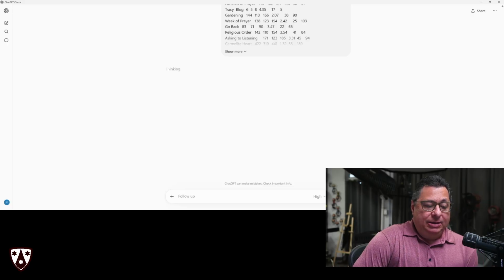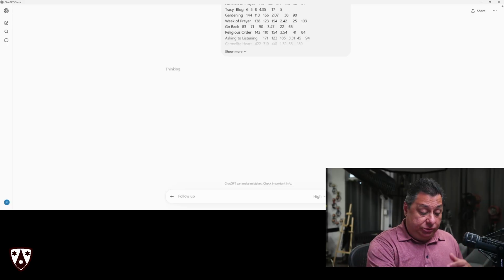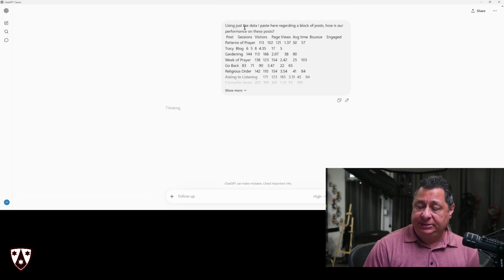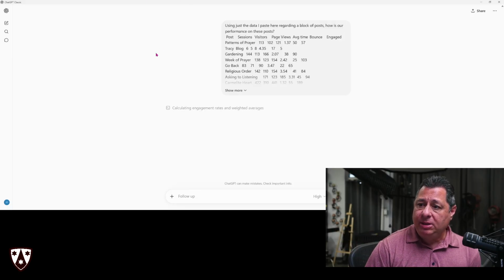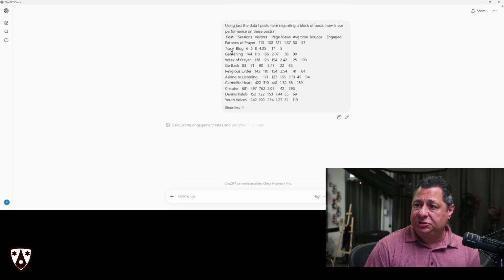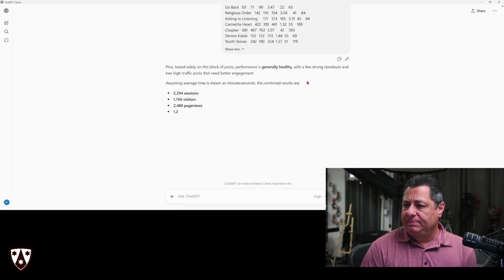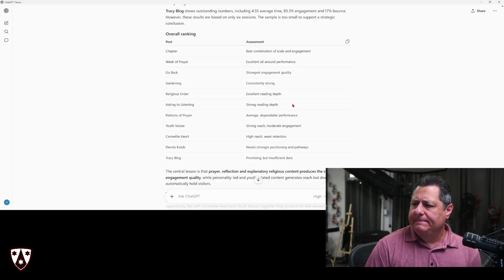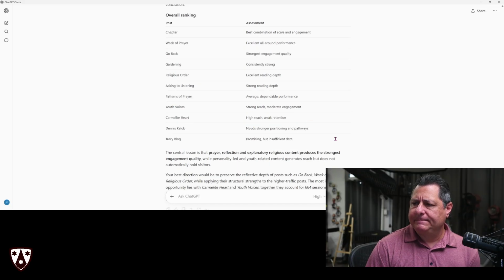AI Prompt Writing - and PB-n-J Sandwiches!?!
In this episode in our little series on AI, we discuss some of the concepts of Prompt Writing... and we use the example of following the LITERAL  instructions to make a peanut-butter and jelly sandwich as a demonstration.

Intro 0:00
PBnJ Example 3:22
Back to the conversation 08:08
Outro 14:09